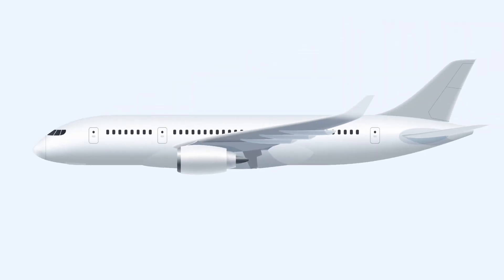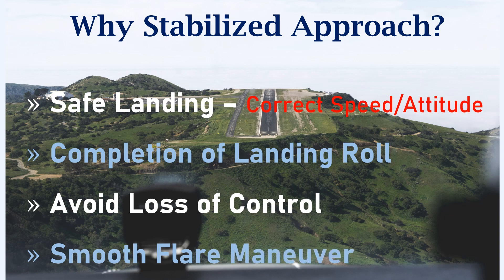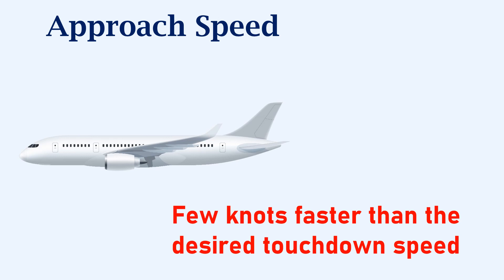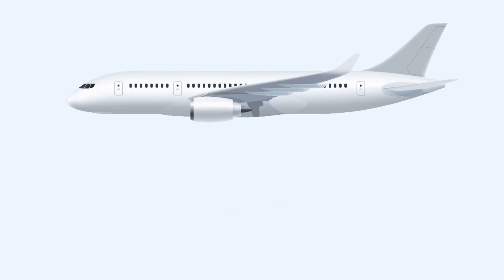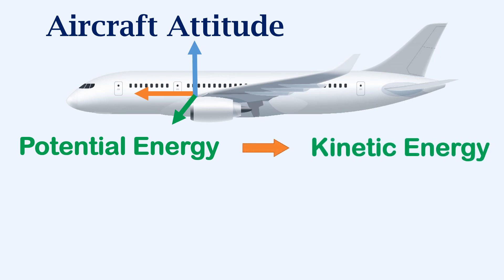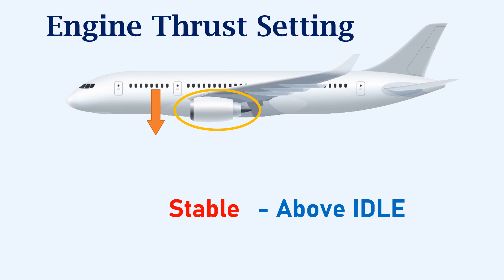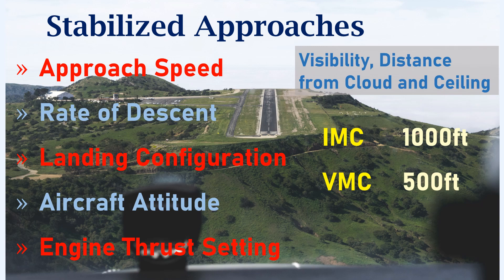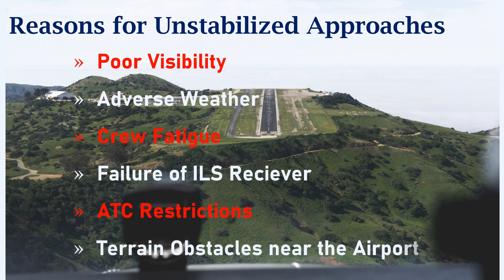Understanding Stabilized Approach of an Aircraft!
A stabilized approach is an approach in which the aircraft satisfies a set of conditions. In this video first we look at the safety aspects of a stabilized approach and how it ensures a safe landing. Then we look at specific conditions which should be satisfied for a stabilized approach.
We also look at IMC and VMC and altitude limitation for a stabilized approach. Then we look at few reasons why the aircraft becomes an unstabilized one.